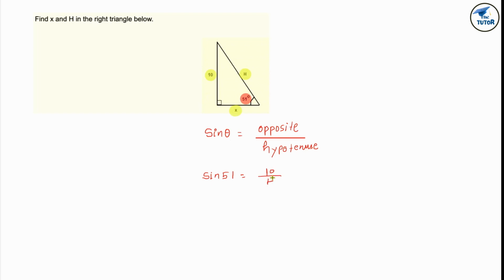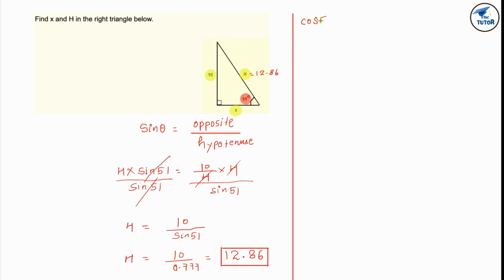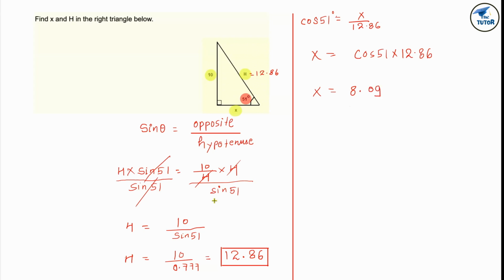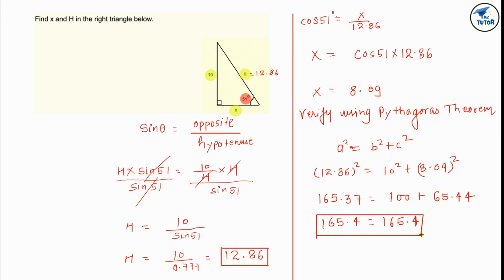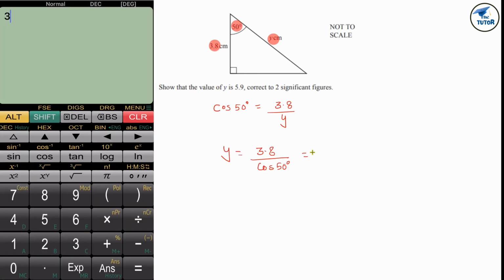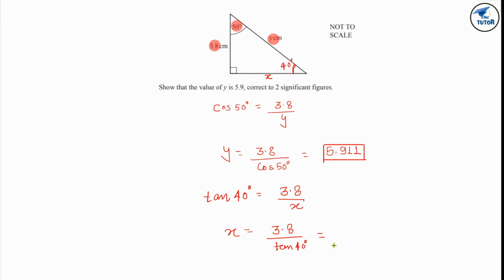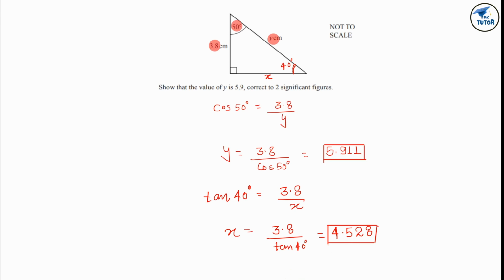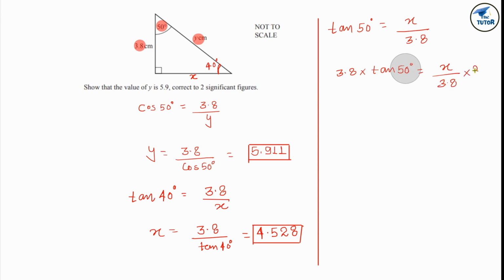GCSE| IB TRIGONOMETRY (SOHCAHTOA) gcse mathstrigonometry formulas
HOW TO SOLVE A RIGHT TRIANGLE:
If you have to "solve a right triangle," it just means to find all the missing angles and sides of a triangle. When you have a right triangle and you already know at least one of the angles (other than the right angle) and at least one of the sides, you can solve for the other sides using a trig function: sine, cosine, or tangent. When solving right triangles.
Pick the trig function that includes both the side you already know AND the side you're looking for. You can use algebra to solve for the length of the unknown side, to find the missing side of a triangle. Once you have that side, you have two options for finding the last unknown side. You can either:
1- use another trig function, or
2- use the Pythagorean Theorem formula.
Then you will have all the sides. Make sure you have found all the angles inside the triangle so that you've really "solved" the whole triangle. If you know two angles already (one of them is the right angle, 90 degrees), you can find the last unknown angles really quickly. Since all three angles have to add up to 180 degrees, you can subtract the two angles from 180 to find the unknown angle in degrees.
👉 A right triangle is a triangle that has 90 degrees as one of its angles. The trigonometric identities of right triangles gives us the relationship between the angles of a right triangle and the side lengths of the right triangle. These trigonometric identities, commonly called SOHCAHTOA, are
sin x = opposite / hypothenuse;
cos x = adjacent / hypothenuse and
 tan x = opposite / adjacent.
These identities enables us to find a missing angle of a right triangle given the required side lengths.

DO HIT THE SUBSHOW TO SOLVE A RIGHT TRIANGLE:
1- use another trig function, 2- use the Pythagorean Theorem formula.

sin and cospythagorean theorem modelmeasurement of trigonometry angletrig functions explainedgraphing cosine graphreference angles in  radians sin and cosine functionshow to find angle using cossimplify trigonometric expressionstrigonometry for ssc cgltrigonometric identity problemsbasic trig identitiescosine ruleTigonomety gcsegcse mathsedexcel mathsGcse trigonometydouble anglecosecantgrade 11isolate trigonometric functionscosine double angle formulaproving trig identities grade 11finding sides and angles
coterminal anglessin function45 45 90TrigonometryfoundationGcse maths tutorSine ruleCosine rule gcse maths tutorcsc